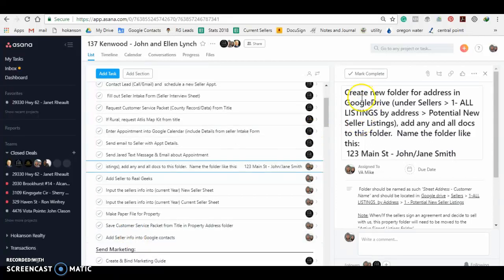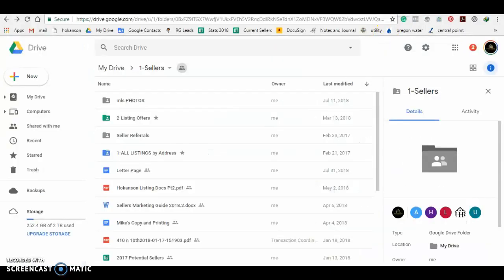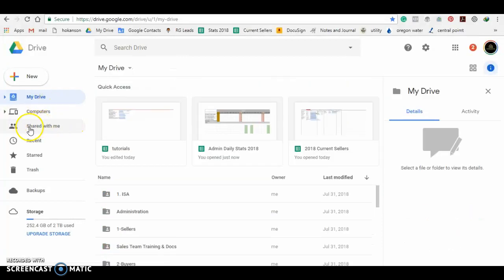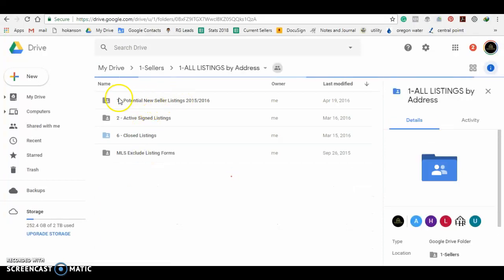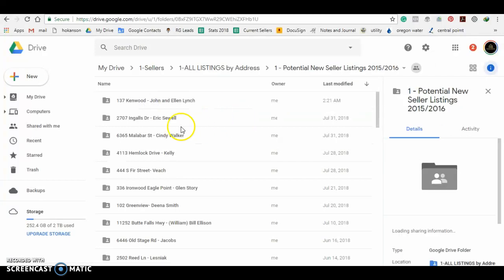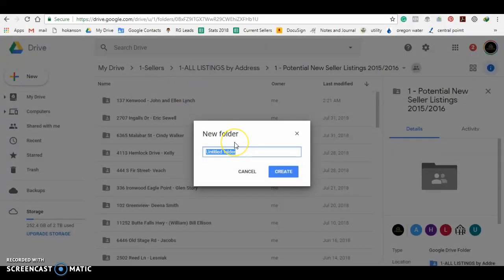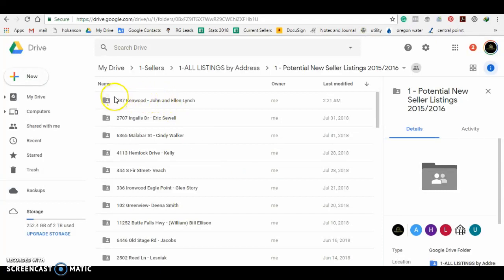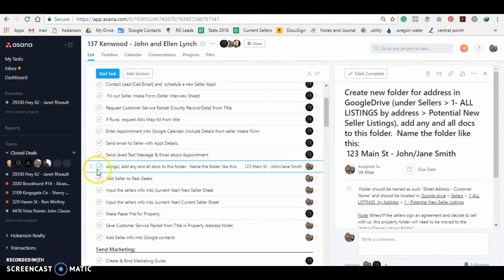creare new folder for a listing